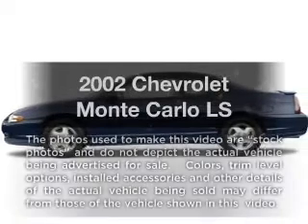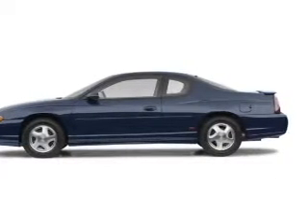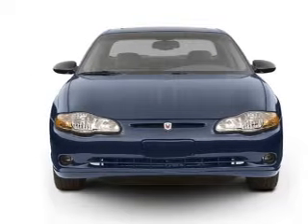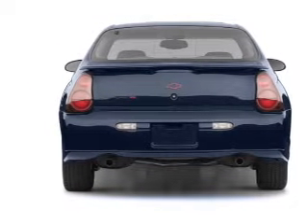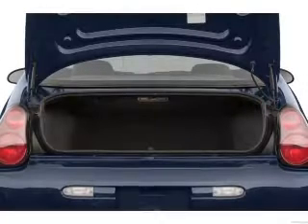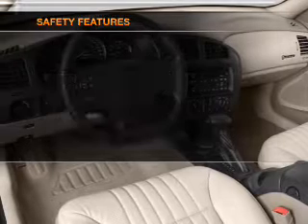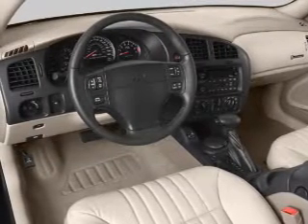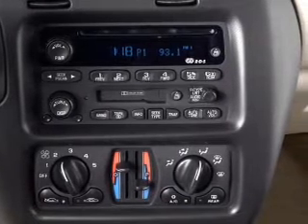2002 Chevrolet Monte Carlo - Bloomington IL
Year: 2002
Make: Chevrolet
Model: Monte Carlo
Trim: LS
Engine: 3.4 liter 6 cylinder 12 valve
Transmission: 4-Speed Automatic
Color: Black
Mileage: 97072
Address:
1608 S. Morrissey Dr.